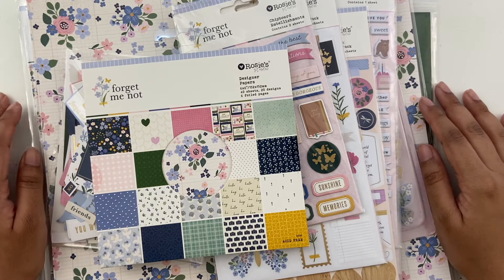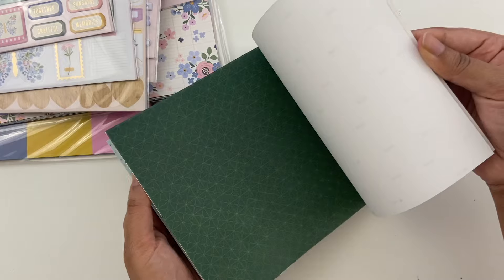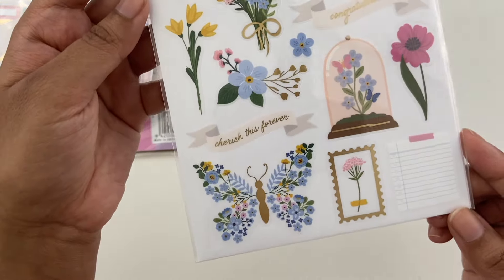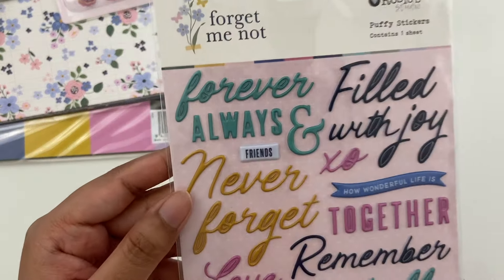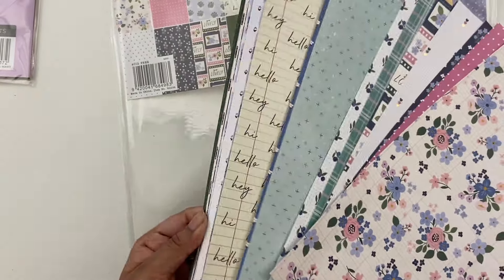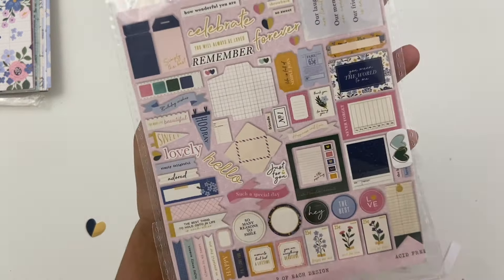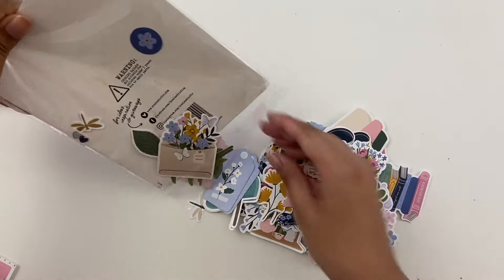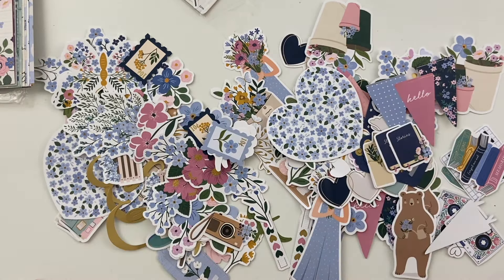NEW Collection Haul from Rosies Studio